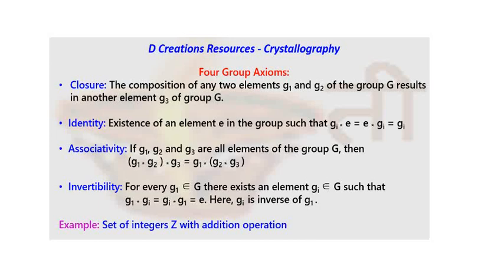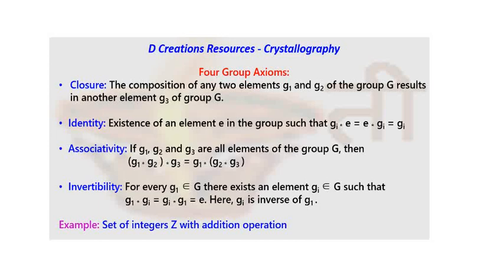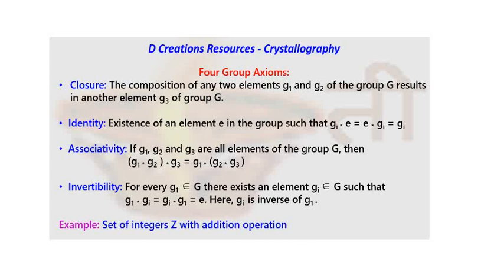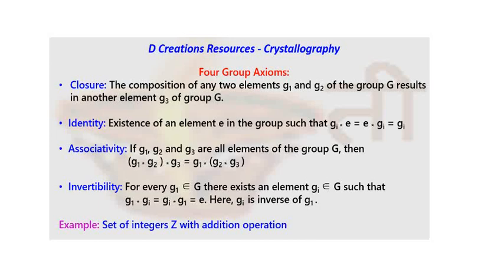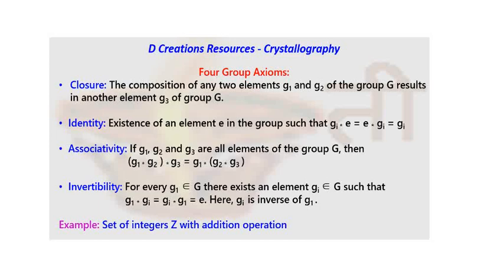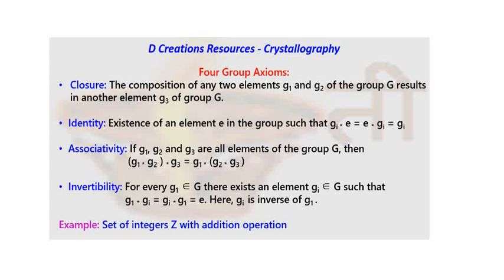Example - Integers - Basics of Group Theory, D Creations Resources, Crystallography, Group Axioms